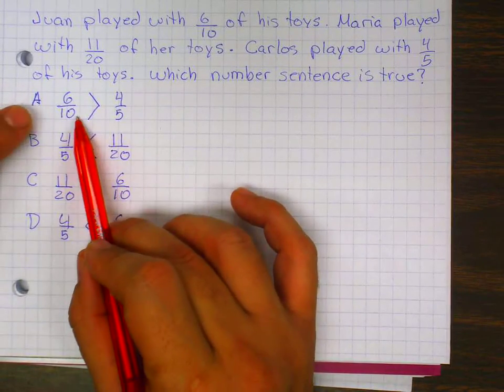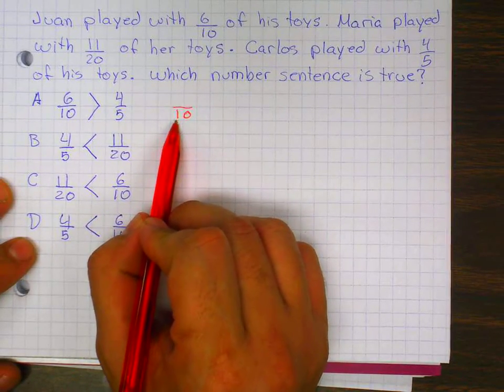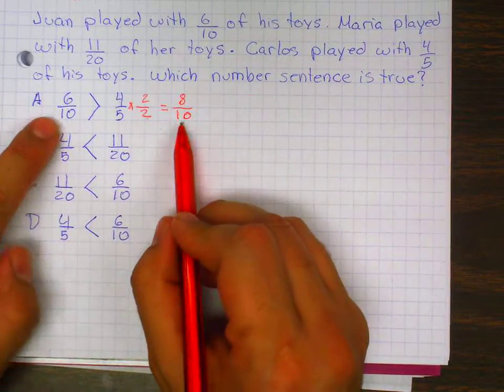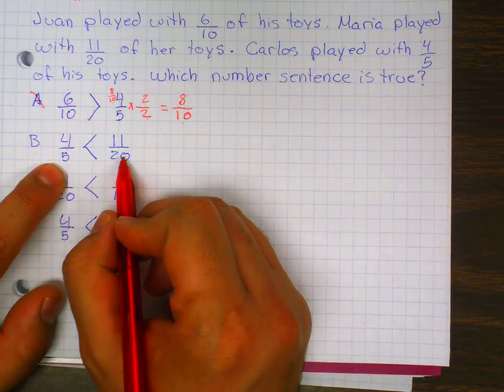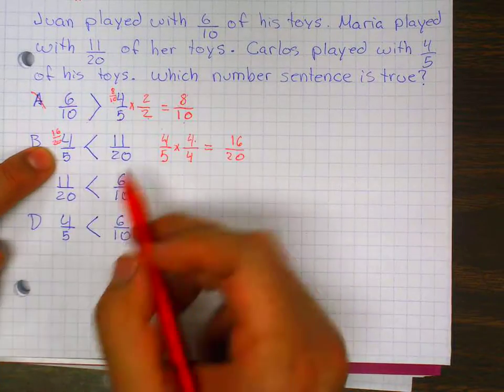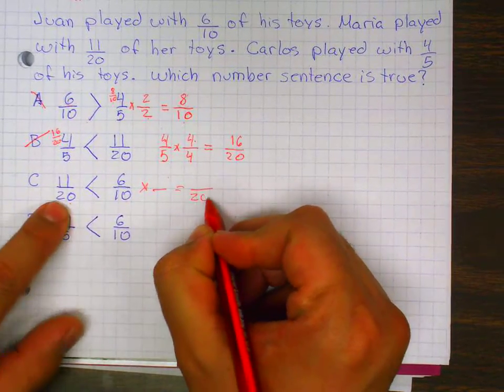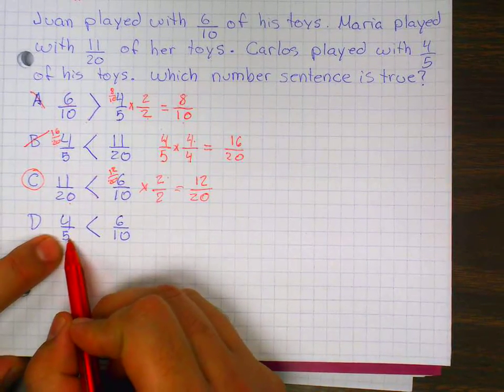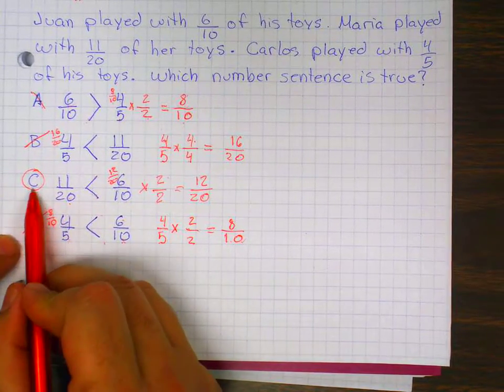comparing fractions 2